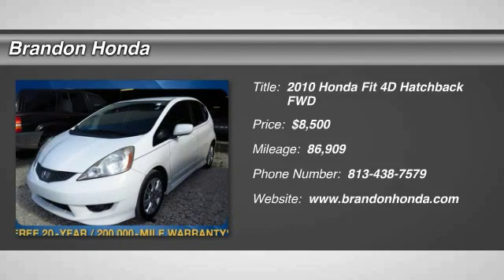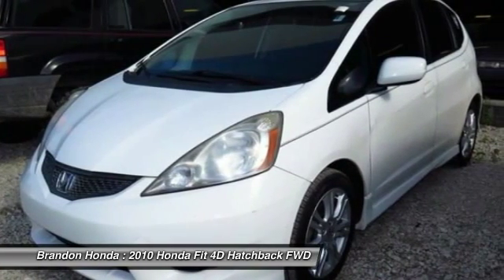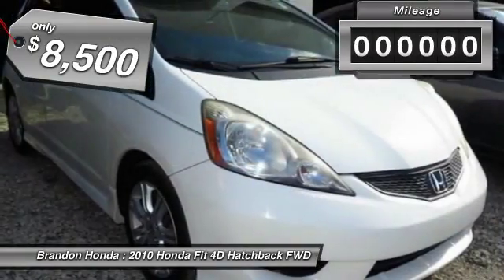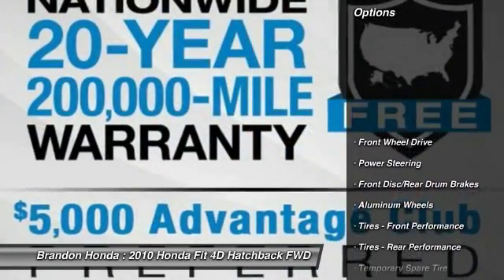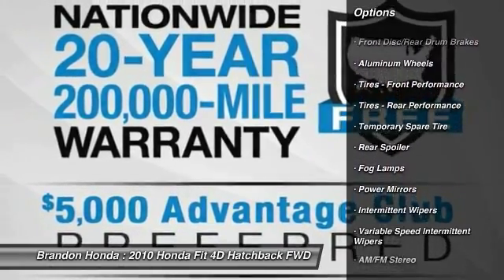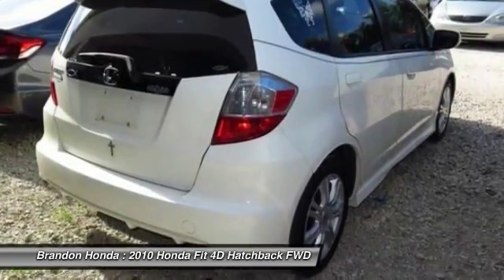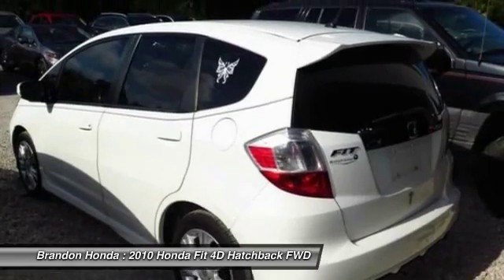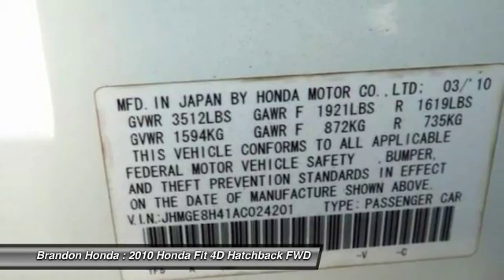2010 Honda Fit Tampa FL S005459A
2010 Honda Fit Sport - $8500

Brandon Honda
9209 East Adamo

20 YR/200K WARRANTY, Previously sold as Certified, **Born and Raised at Brandon Honda!!., Quite Possibly the Best Vehicle for the Money, Brandon Honda NO Gimmicks Just Great Service and Prices!!, NICE!! This is a BHO Car *BRANDON HONDA ORIGINAL Bought and Serviced Here Since New*!!!, And *20 Carfax Service Records Available*. FREE 20-Year/200,000-Mile Warranty. This vehicle is a Brandon Honda Certified Used Car. It comes with our exclusive Brandon Honda 20-Year/200,000-Mile Power-train Warranty. Unlike other car dealers, Brandon Honda's coverage starts from the date of purchase and the actual miles that are on the odometer.Example: purchase a 7-year-old Brandon Honda Certified car today with 70,000 miles, and you are covered up to 270,000 miles or 20 years from today. Here at Brandon Honda, we try to make the purchase process as easy and hassle free as possible. We encourage you to experience this for yourself when you come to look at this stunning 2010 Honda Fit. This terrific Honda is one of the most sought after used vehicles on the market because it NEVER lets owners down. Awarded Consumer Guide's rating as a 2010 Subcompact Car Best Buy.2 FREE OIL CHANGES WITH PURCHASE!!